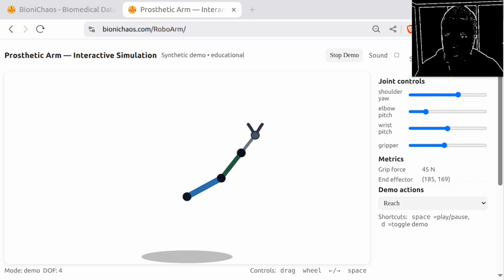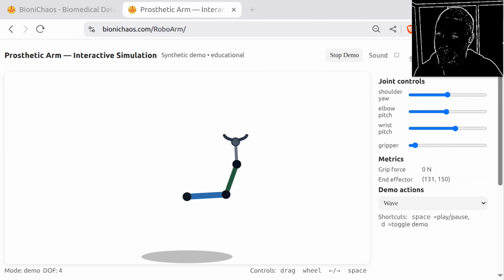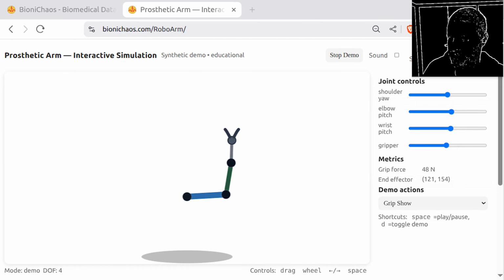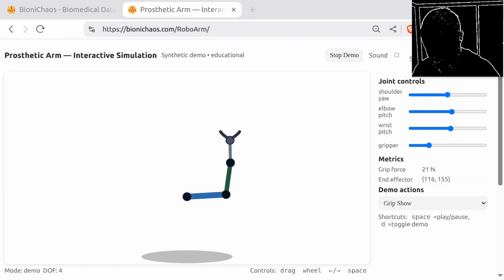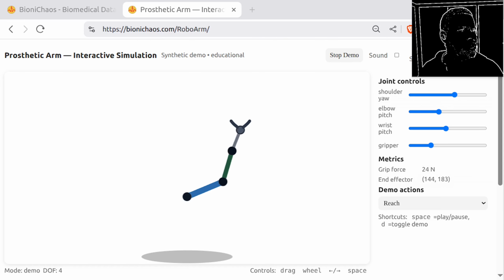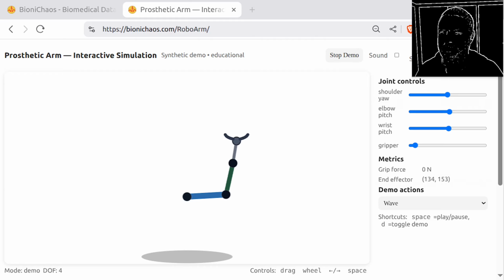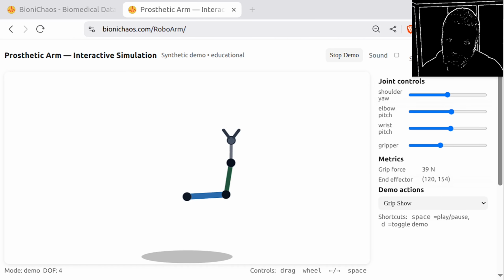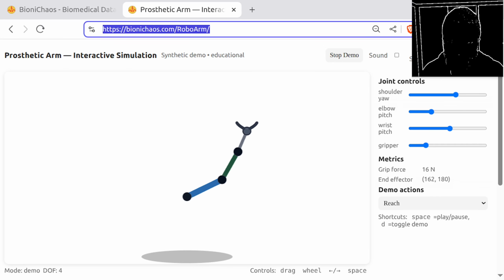I Asked an AI to Analyze My JavaScript Robotic Arm Project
AI Analyzes a JavaScript Prosthetic Arm Simulation | BioniChaos RoboArm Demo

Explore an interactive Prosthetic Arm simulation built with vanilla JavaScript. In this video, we engage in a detailed conversation with an AI assistant to analyze the features, mechanics, and potential of this educational tool from BioniChaos. We examine the joint controls, demo actions, and key metrics like grip force and end effector position.

Discover the difference between demo mode and manual control, and see how the AI breaks down the simulation from a data scientist's viewpoint, questioning the relationship between inputs and outputs. We also discuss future directions for the simulation, including 3D environments, physics engines, and more complex tasks. This video is perfect for students, educators, and developers interested in biomedical engineering, robotics, and interactive web technologies.

Explore the simulation yourself and check out the open-source code

00:00 Introduction to the Prosthetic Arm Simulation
00:40 Explaining the "Demo Actions" (Wave, Reach, Grip Show)
01:22 AI Q&A: A Data Scientist's Perspective
03:12 Manual Control vs. Demo Mode Explained
04:40 Why Do We Need to See the Code?
06:18 What is the End Effector Position?
06:49 How is Grip Force Measured in the Simulation?
08:47 The Simulation as a Virtual Playground for Robotics
12:24 Future Enhancements: 3D, Physics, and Complex Tasks
15:10 Finding the Open Source Code
17:13 Using AI Bots as Interns for Web Development
20:15 Future Plans for the BioniChaos RoboArm Tool
21:22 Final Thoughts and Wrap-up